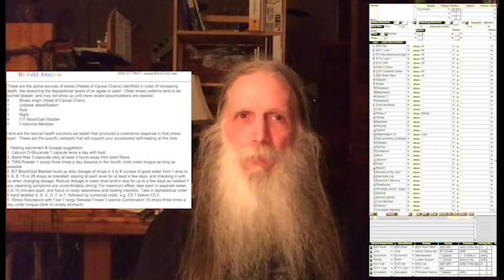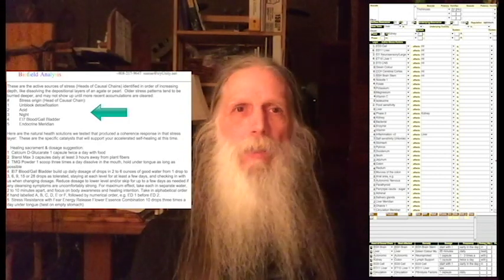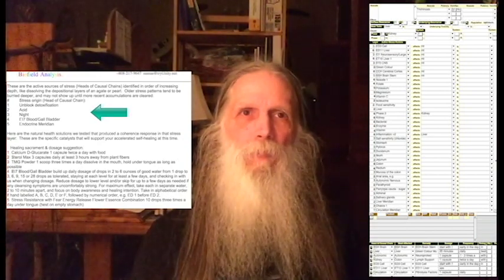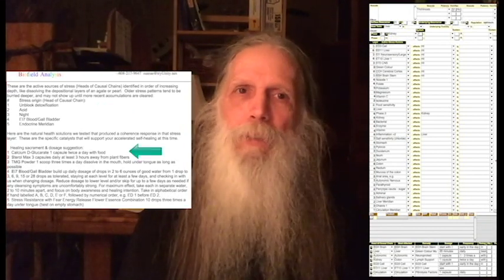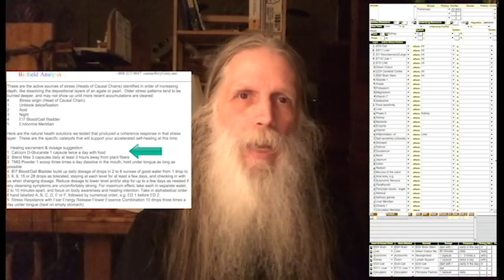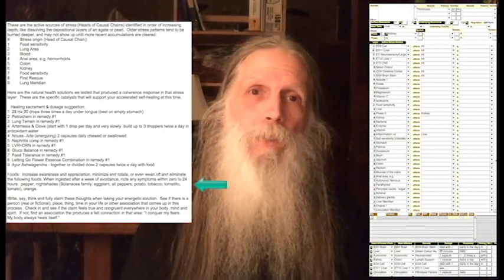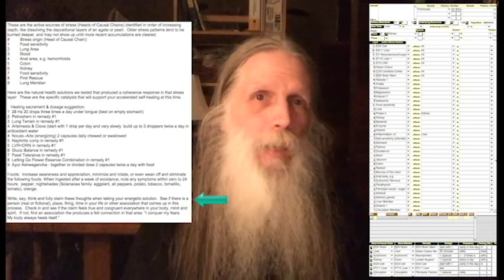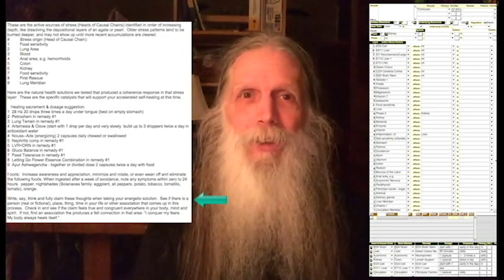Understanding Your Biofield Analysis Summary Report